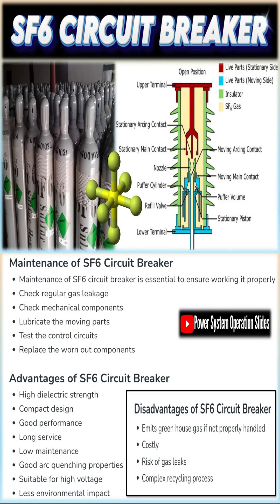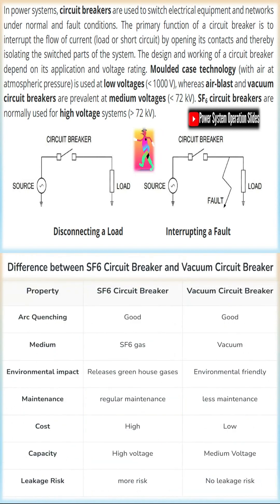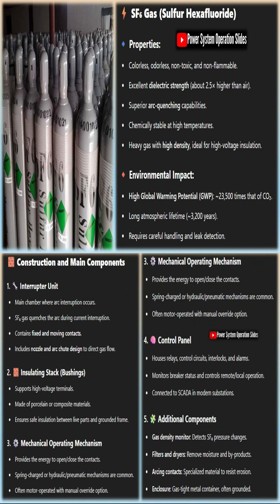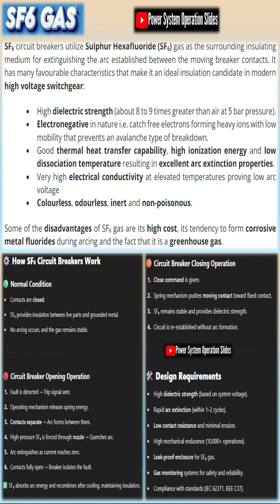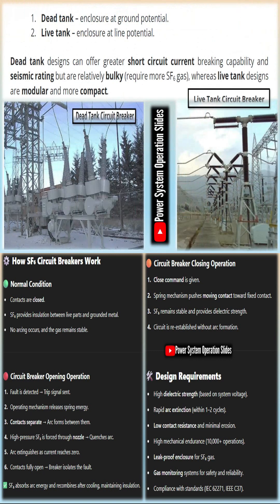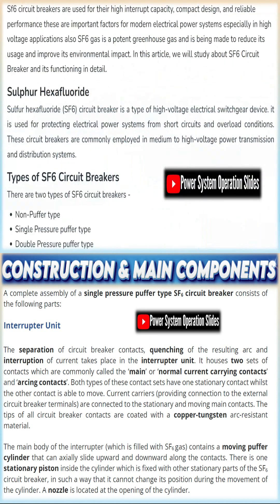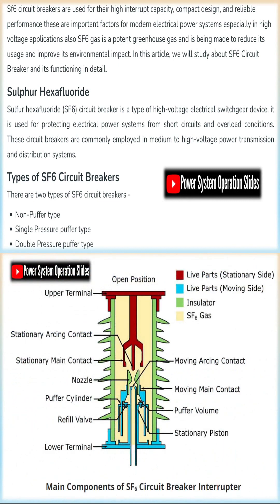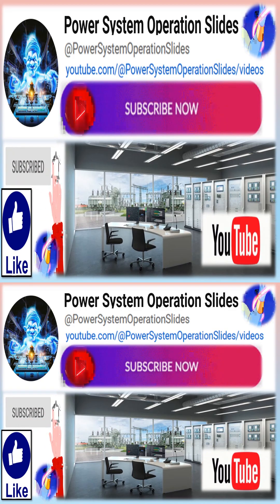Sulphur Hexafluoride Circuit Breakers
An SF6 circuit breaker is a type of high-voltage electrical switchgear that uses sulfur hexafluoride (SF6) gas to extinguish electrical arcs when interrupting current flow, particularly during fault conditions. These breakers are commonly found in medium and high-voltage power transmission and distribution systems, offering reliable protection against short circuits and overloads.

SF6 Circuit Breaker
Sulphur Hexafluoride Circuit Breaker Properties & Working